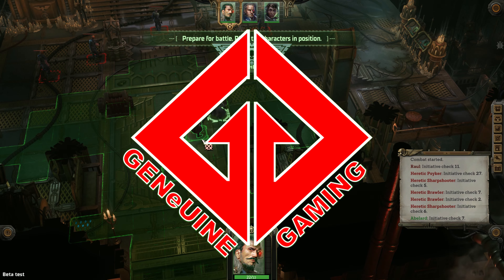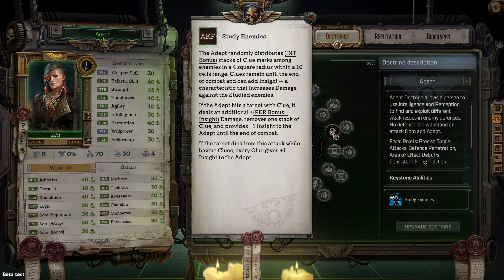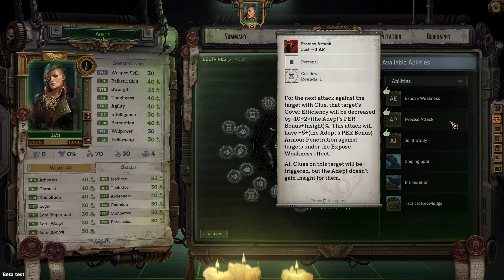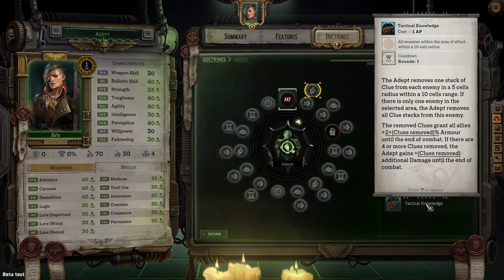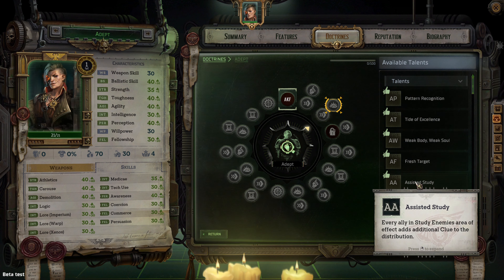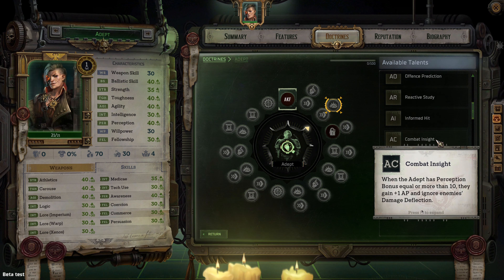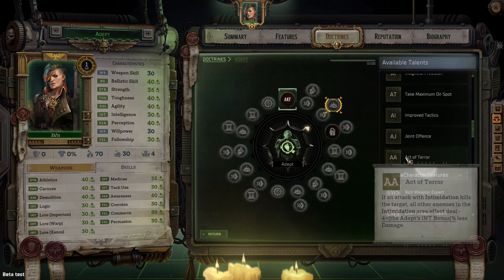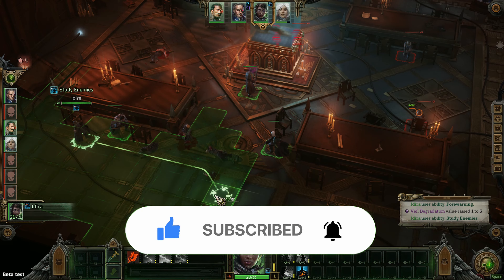WARHAMMER 40K: ROGUE TRADER - Adept Talents and Abilities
WARHAMMER 40K: ROGUE TRADER
ADEPT TALENTS AND ABILITIES
GUIDE/ OVERVIEW

Warhammer 40K: Rogue Trader is an isometric turn-based RPG game developed by Owlcat Games. This game is based on Warhammer 40K: Rogue Trader Tabletop Game. You play as a successor to Theodora von Valancius, who is a Rogue Trader. Rogue Traders are freelance explorers employed by the Imperium, which is ruled by the God-Emperor, to search for planets outside of the established borders. They are trusted imperial servants given a ship, a crew, and the right to go wherever they desire. It is your duty then to discover new worlds for material wealth and knowledge, and in trying to so uncover the mystery of Theodora von Valancius.

TIME STAMPS:
00:00 INTRO
00:14 OVERVIEW
02:26 ABILITIES
05:18 TALENTS
09:48 DISMANTLING ATTACK UPGRADES
10:37 CONCLUSION
11:06 OUTRO